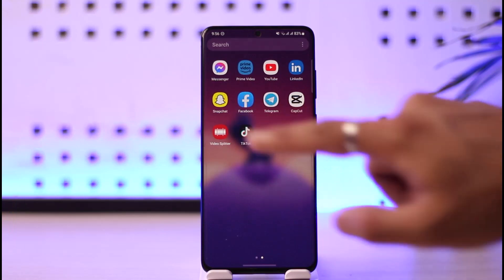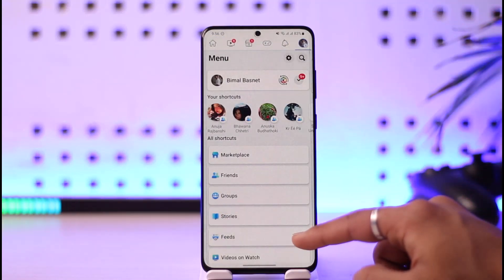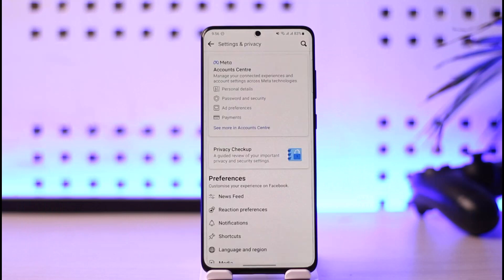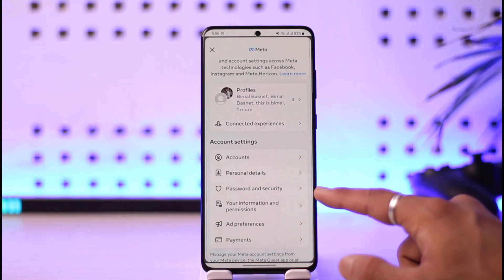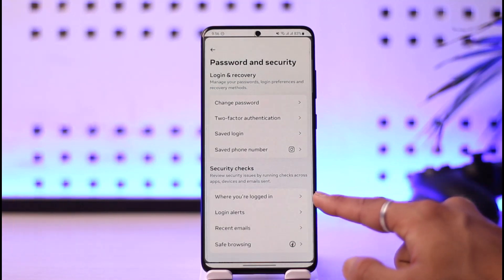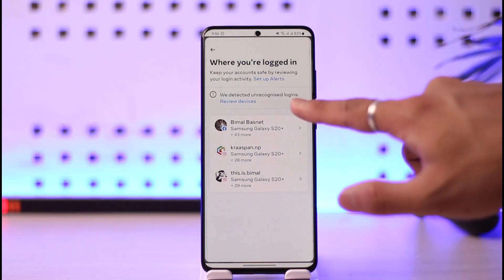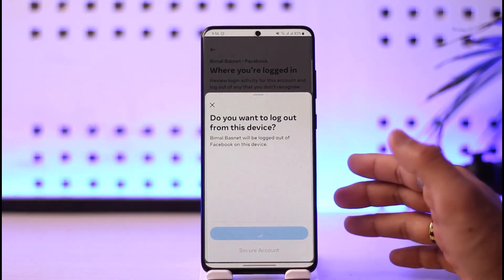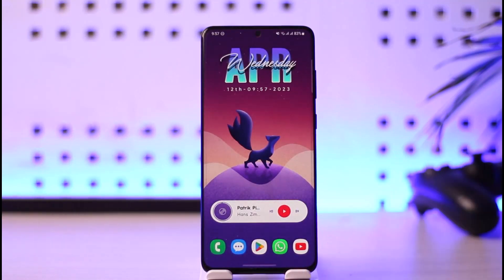How to Check Login Devices in Facebook !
In this video, I will show you how to check your logged-in devices on Facebook.

~ Chapters:
0:00 Introduction
0:11 Check Login Devices
1:10 Conclusion